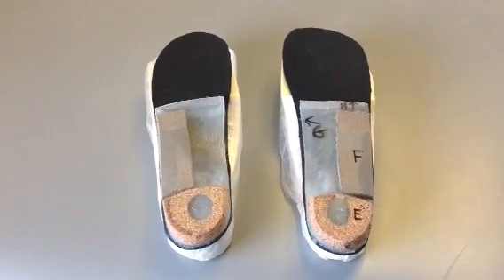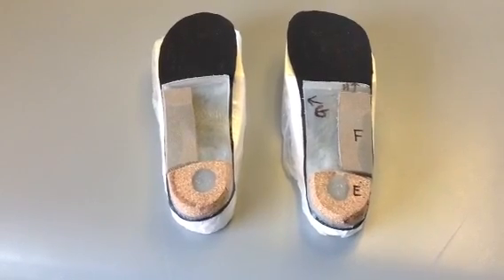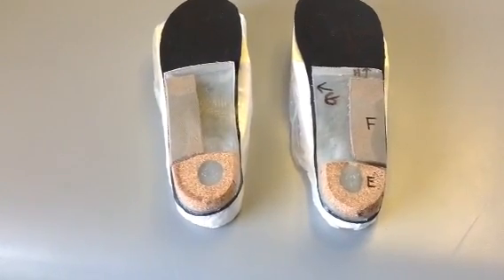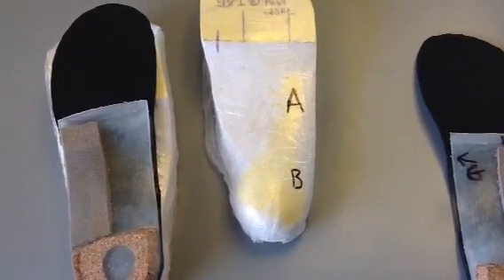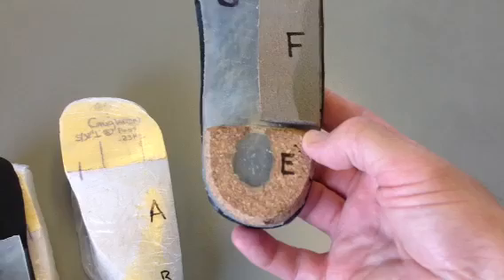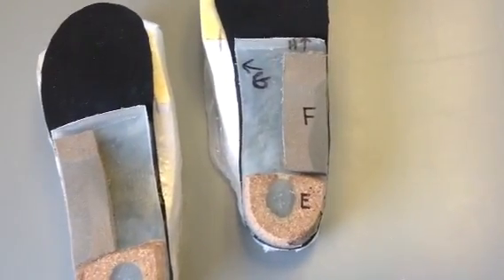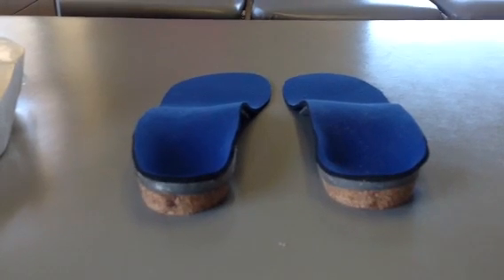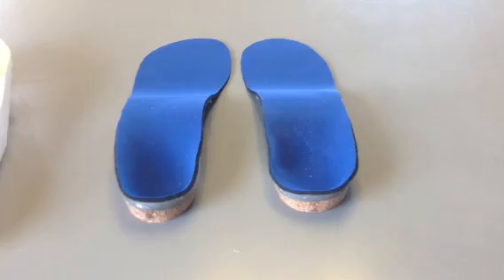Orthotic Design for Excessive Supination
Dr Rich Blake, for drblakeshealingsole, describes 8 orthotic modifications to help block the tendency to supinate too much. This also called lateral instability and is responsible for at least 17 different pain syndromes.